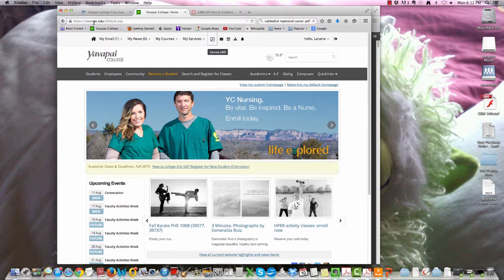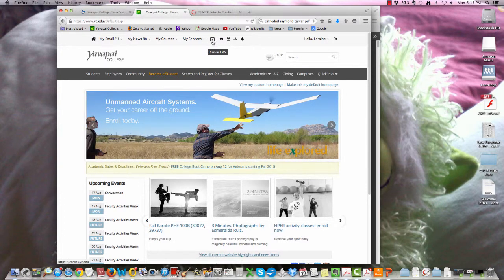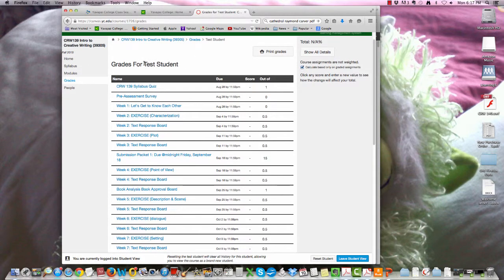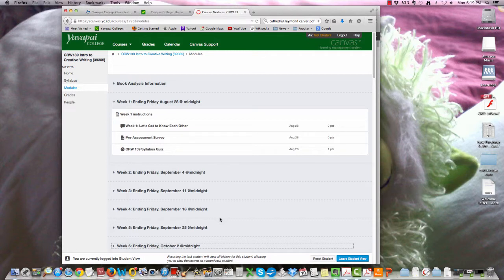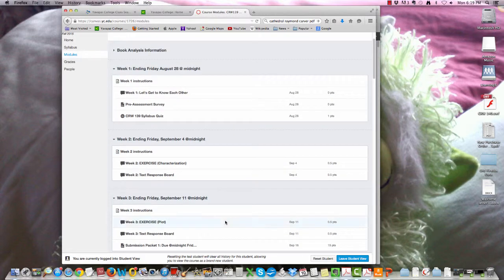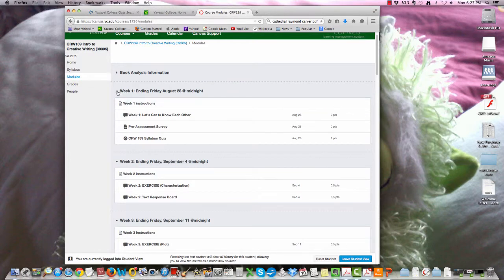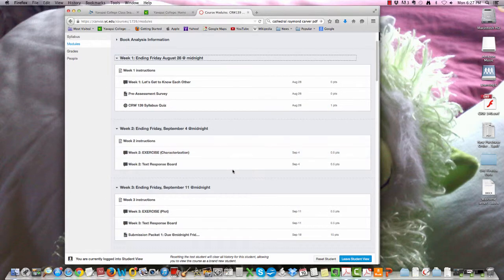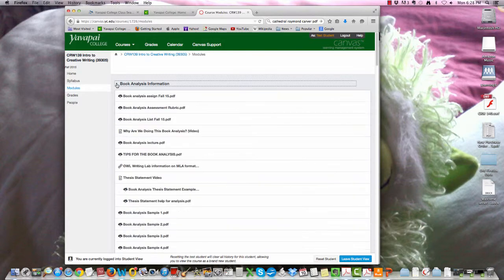CRW 139 navigation fall 15